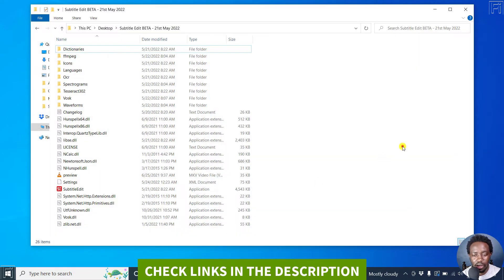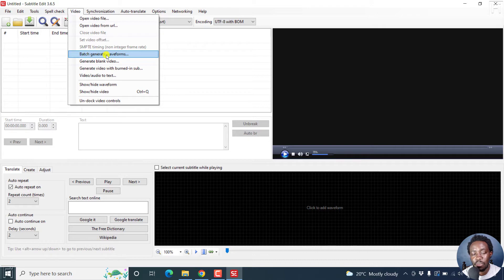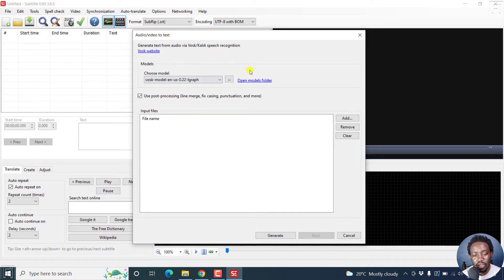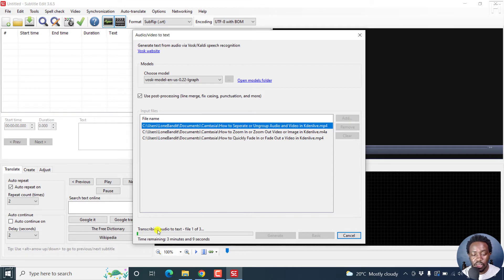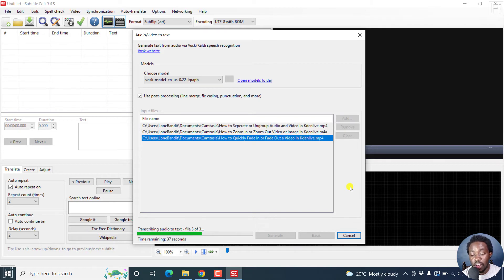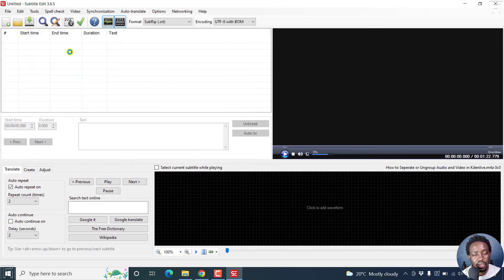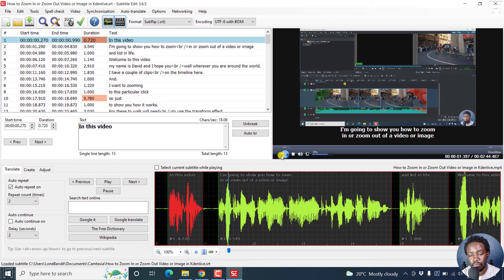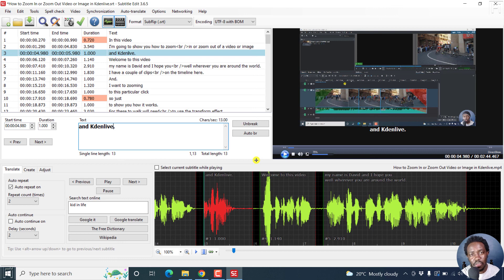How to Automatically Transcribe and Subtitle Multiple Files at Once in Subtitle Edit BETA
In this video, I'll show you How to Use Subtitle Edit BETA to automatically Transcribe and Subtitle Multiple Files at Once.